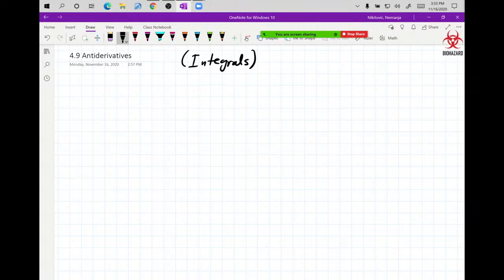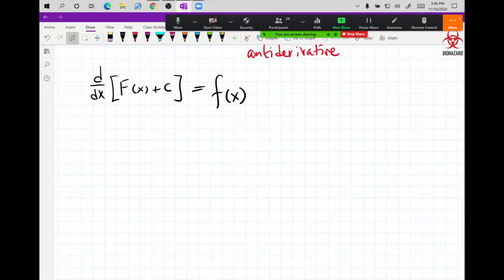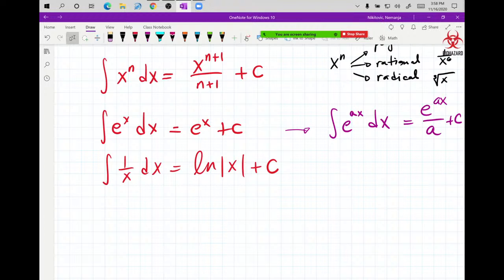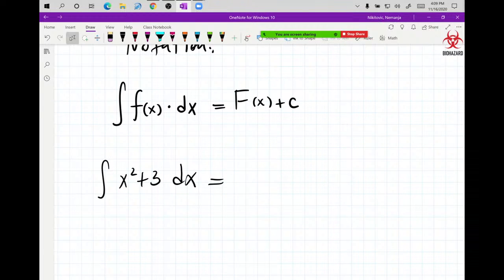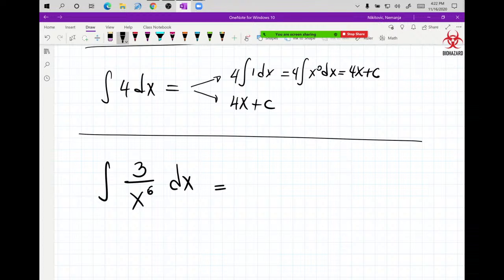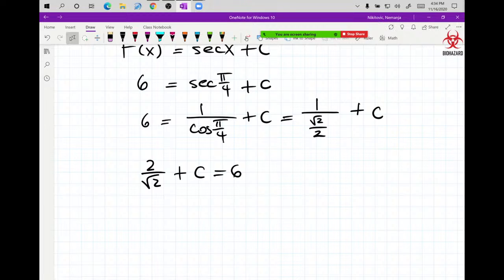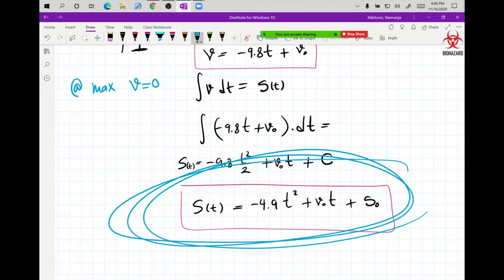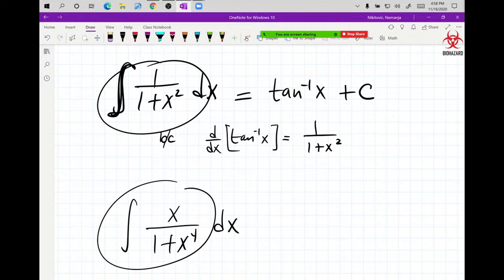Nemanja Nikitovic Live Stream Calculus1 4.9 Antiderivatives (Integrals)